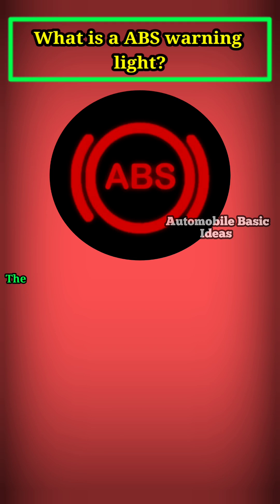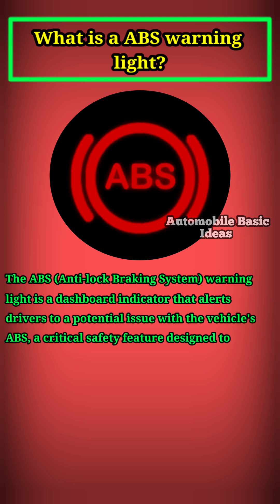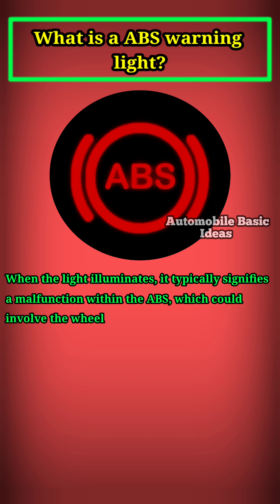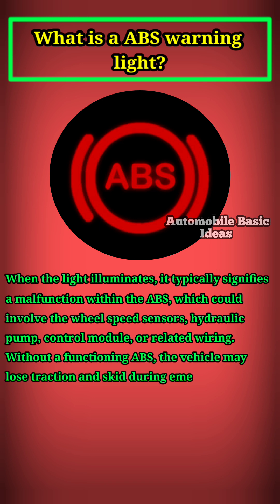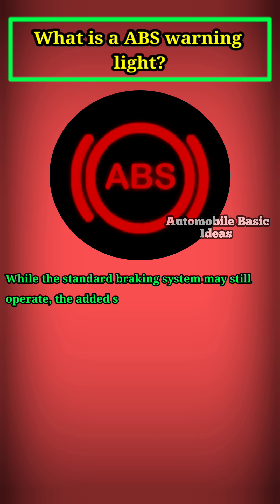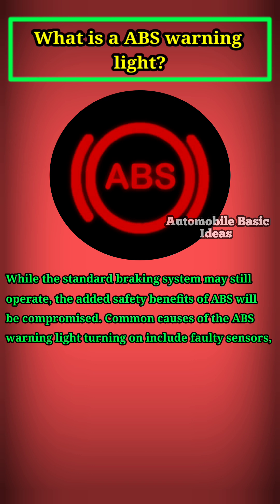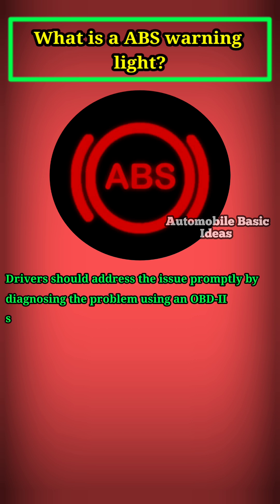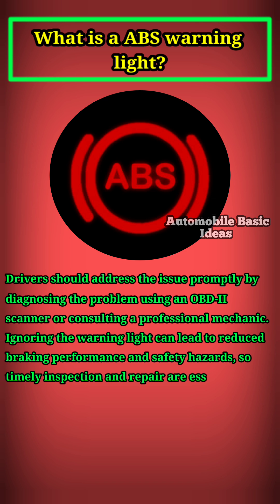What is a ABS warning light?